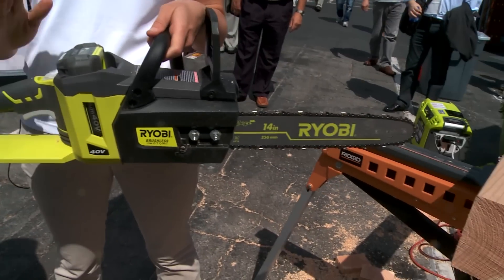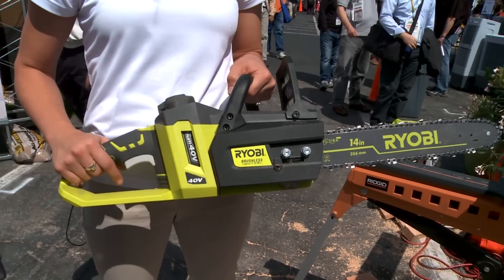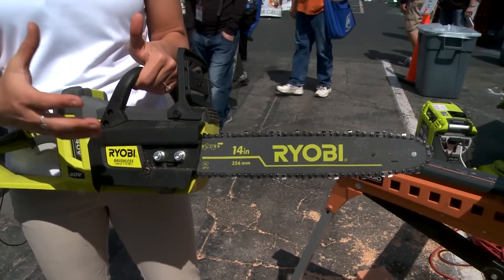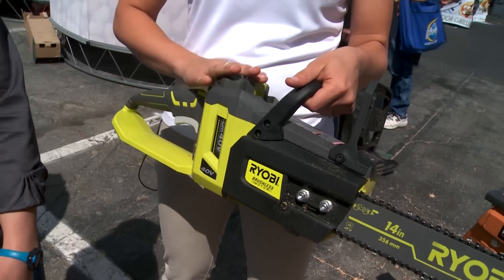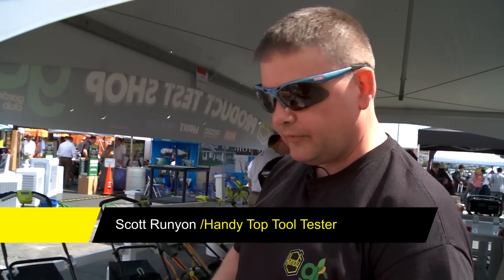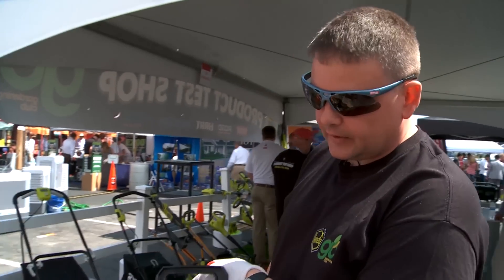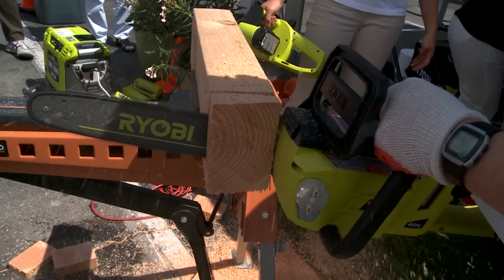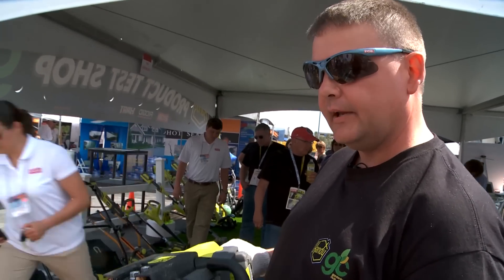2014 Hardware Show: Ryobi Chain Saw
2014 Hardware Show: HANDY and the Top Tool Testers check out the latest 40-volt outdoor tools from Ryobi.